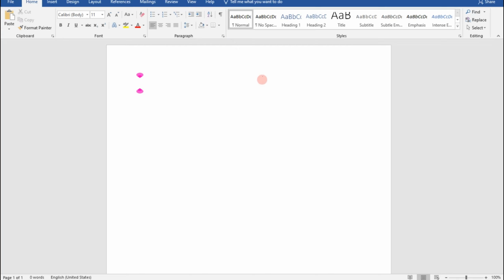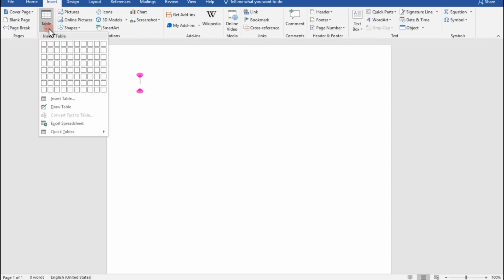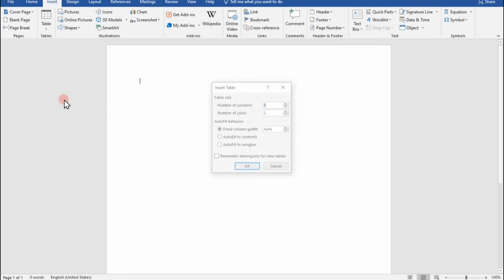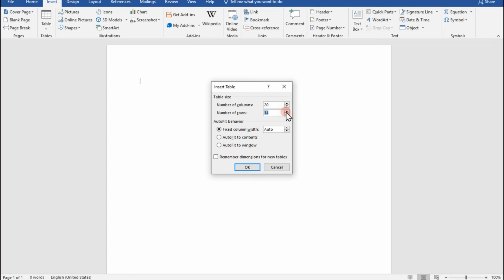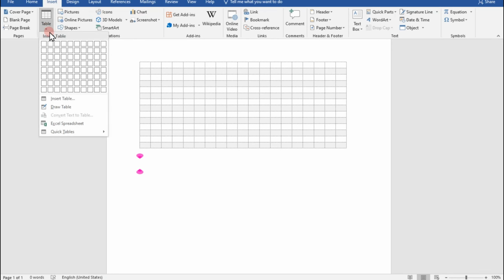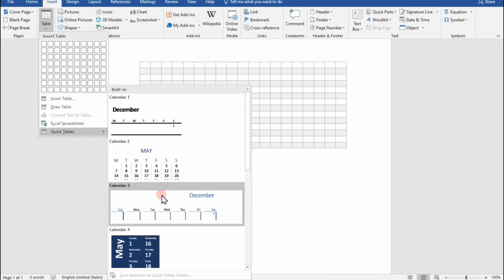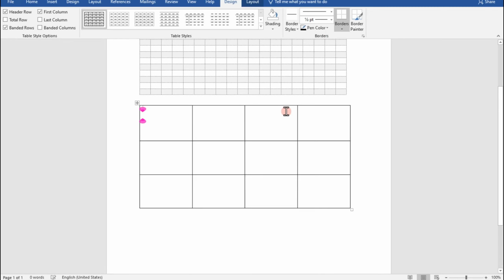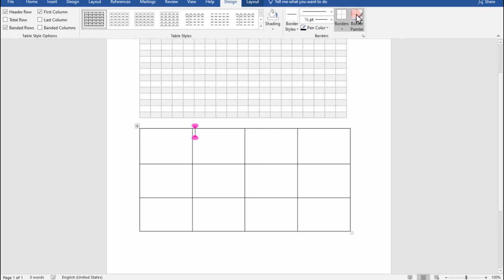How To Make Tables in Microsoft Word (2025 UPDATE)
Discover how to create and customize tables in Microsoft Word with this updated 2025 tutorial. Learn how to insert tables, adjust rows and columns, apply formatting, and enhance your document’s layout for better organization and readability.

Perfect for reports, resumes, schedules, and any project that needs structured data.